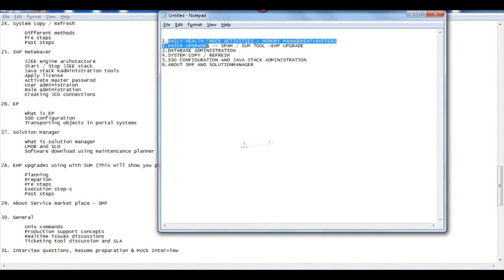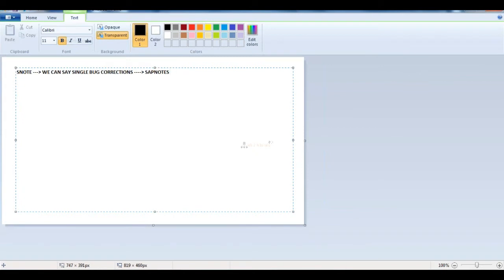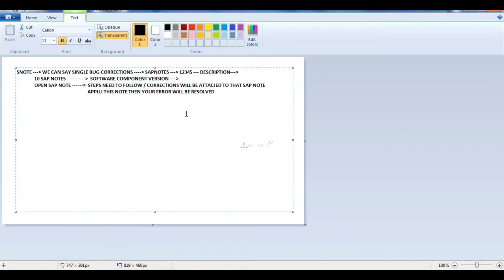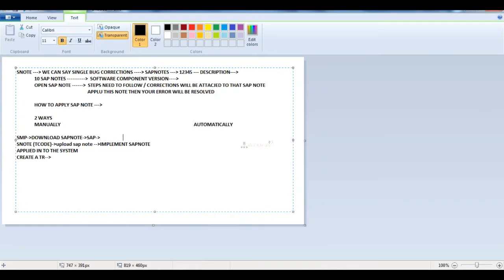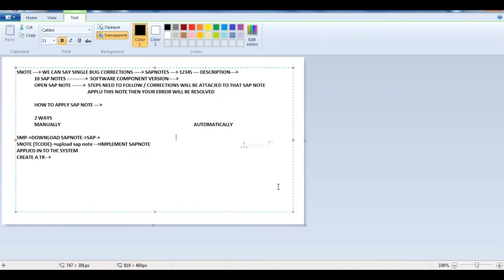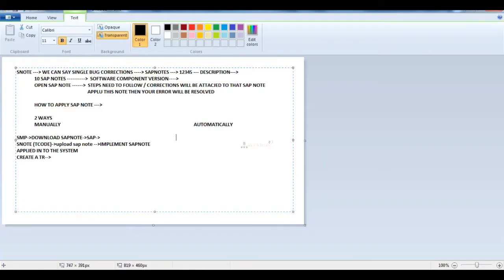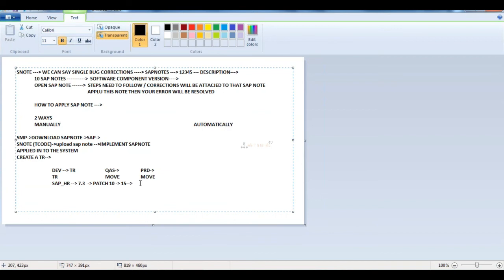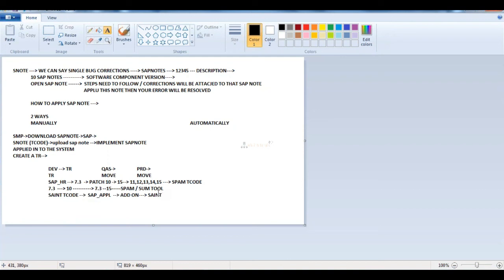SAP Basis | Class 31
sap